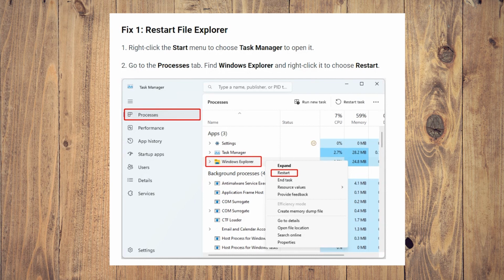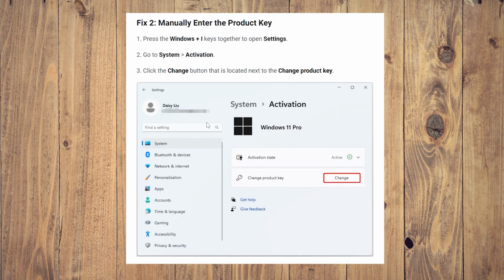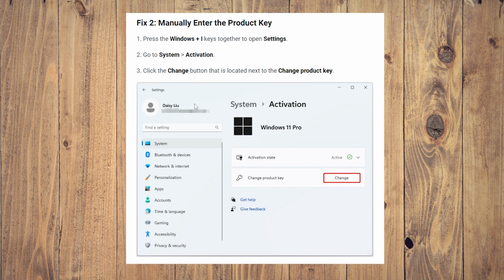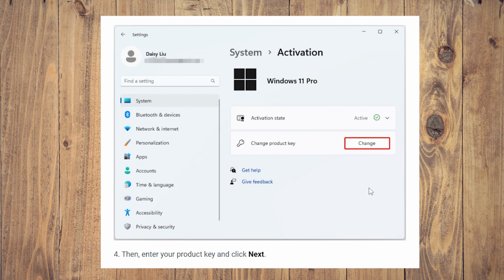How To Fix “Your Windows License Will Expire Soon” Error On Windows [Full Guide]